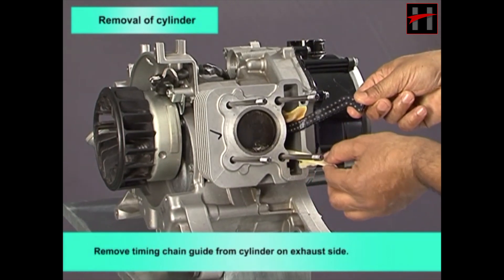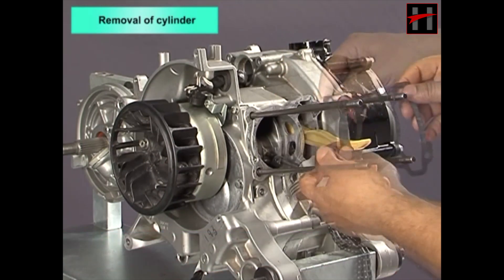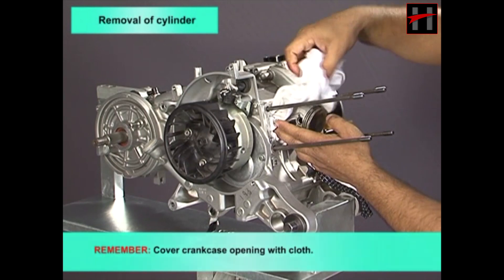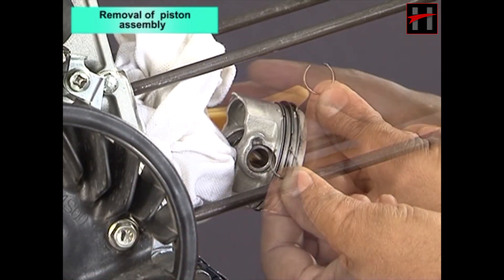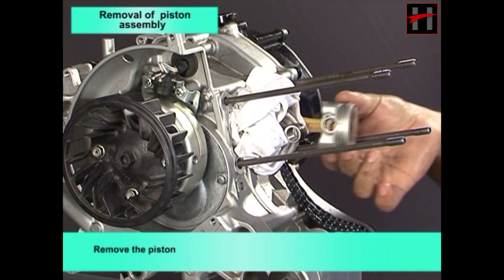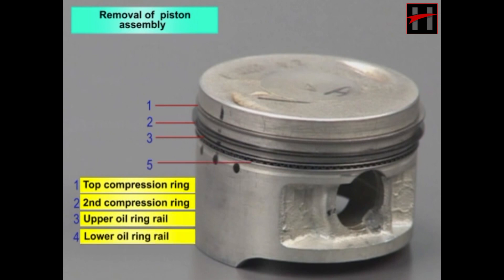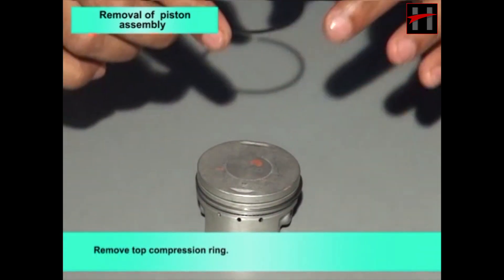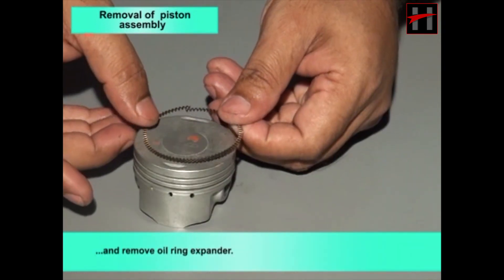Removal of Cylinder & Piston Assembly of Yamaha Ray & Ray Z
Hey Friends !! This video explains the process of Removal of Cylinder & Piston Assembly  during the Disassembly of Engine of Yamaha Ray & Ray Z  .
This is Playlist of 12 Videos  , explaining How to Disassemble Engine of Yamaha Ray & Yamaha Ray Z . Each Video deals with a particular component of the engine .